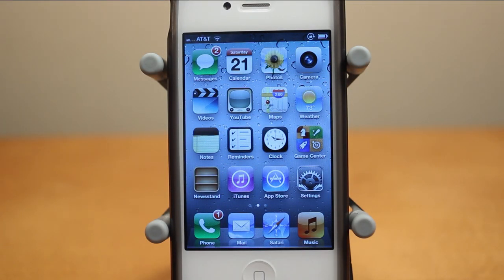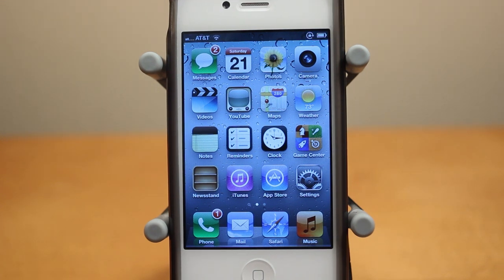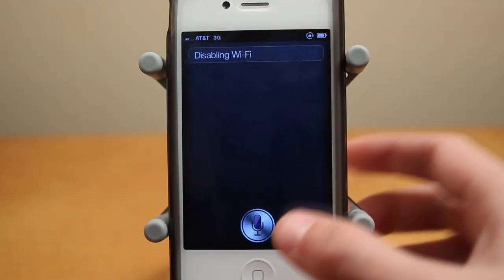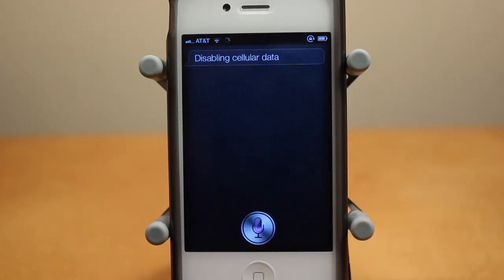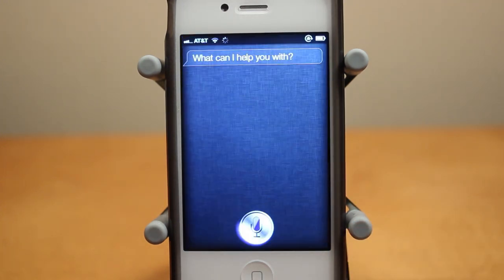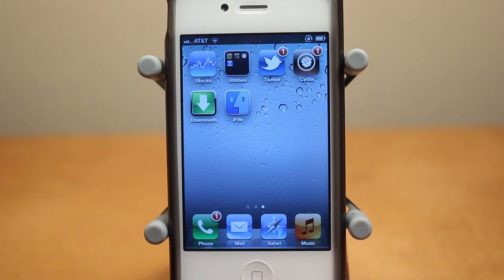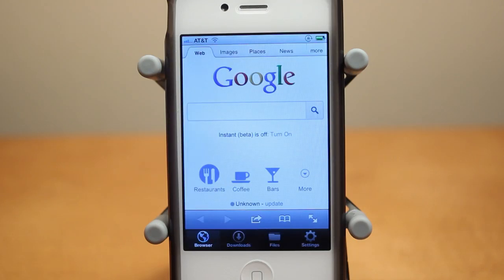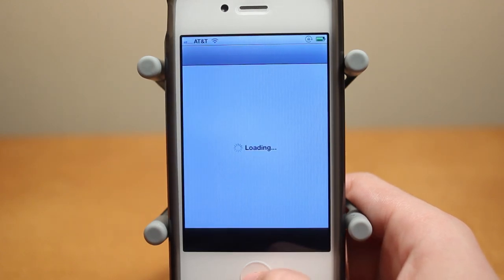SiriToggles: Adjust SBSettings Toggles and Brightness with Siri (Cydia Tweak)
SiriToggles: Adjust Toggles and Brightness with Siri (Cydia Tweak)

Name: SiriToggles
Repo: BigBoss (Coming Soon)
Price: Free